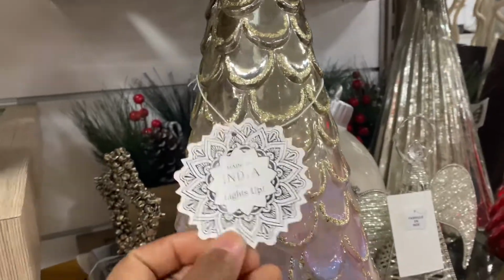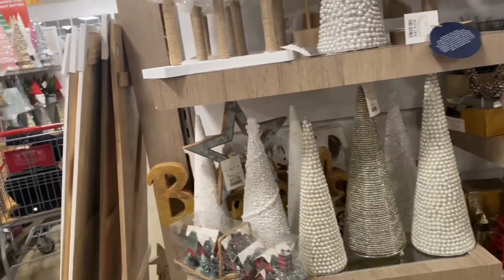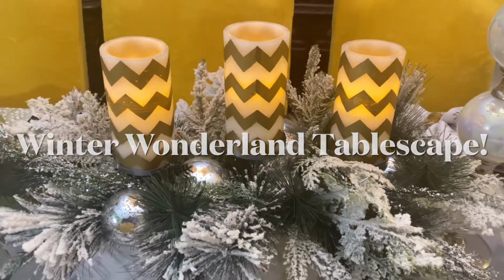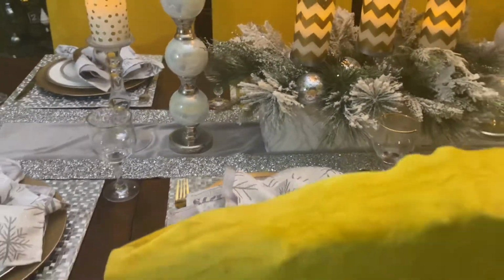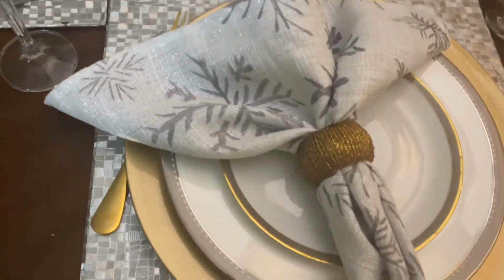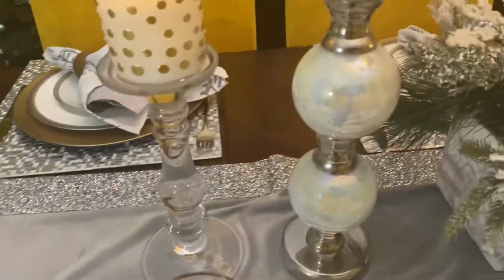tablescape |Sophisticated and glamorous tablescape inspiration homegoods #2022 table decor